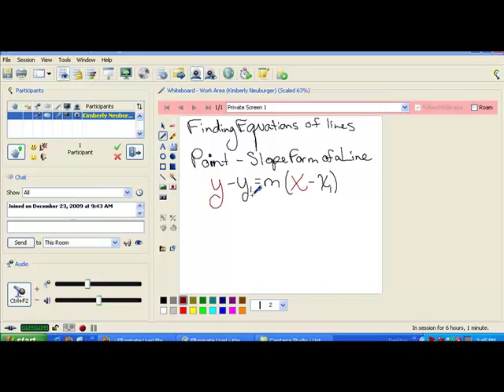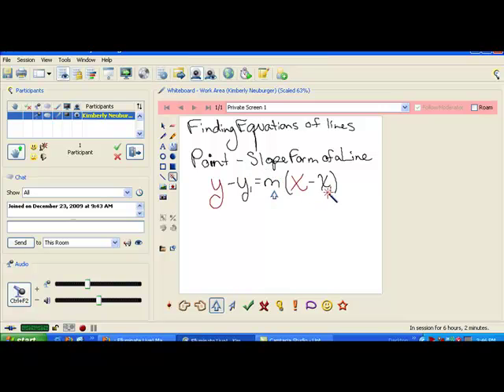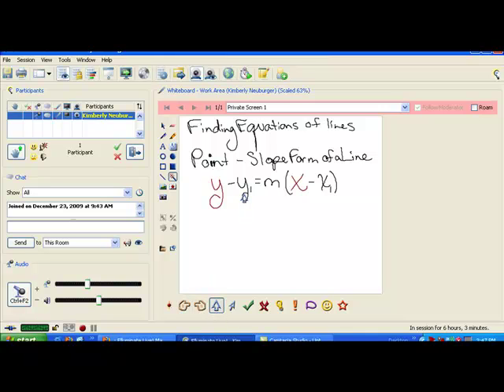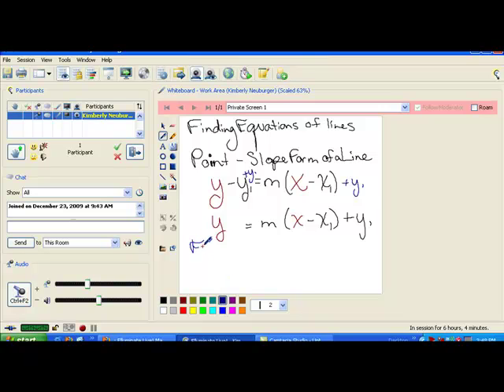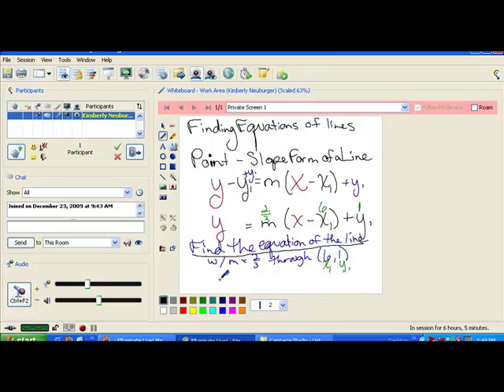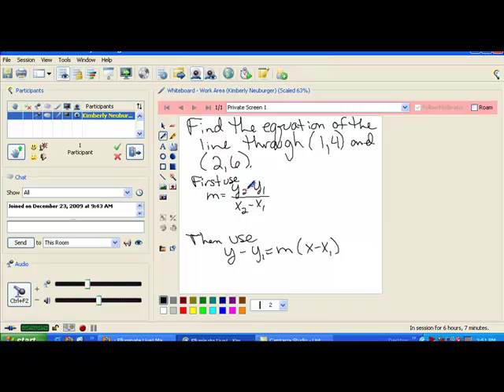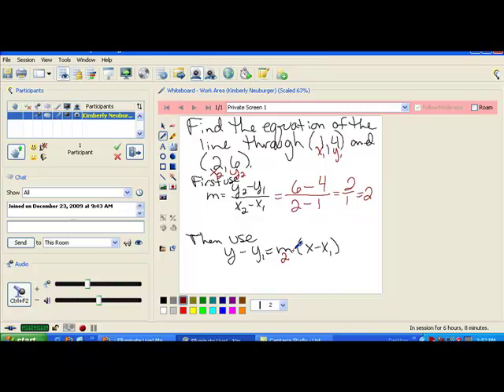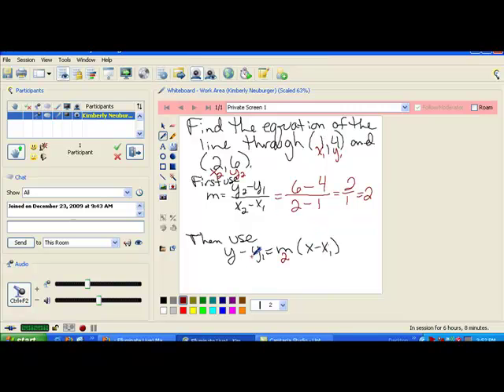Math60-Finding the Equation of a Line (Old)